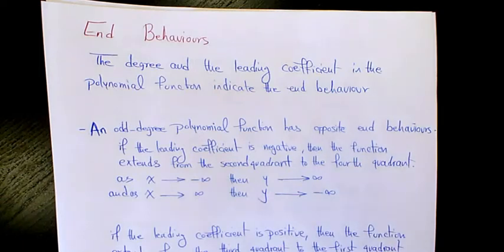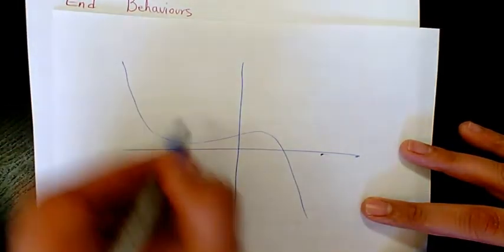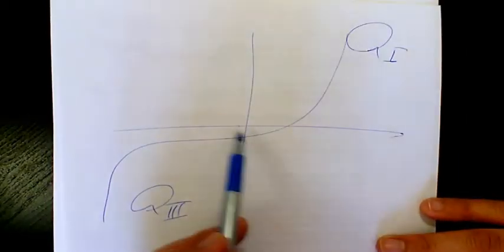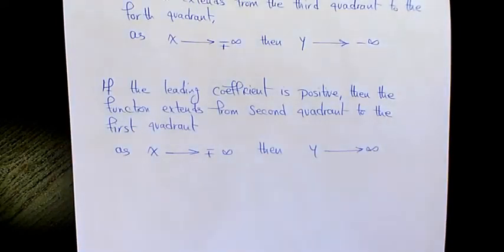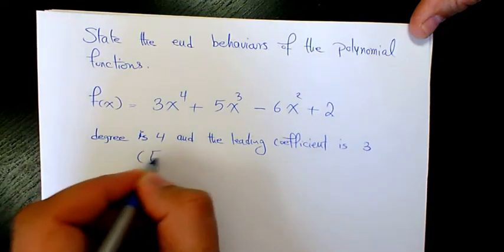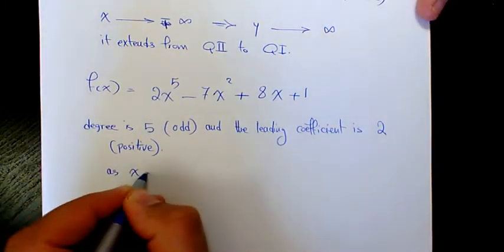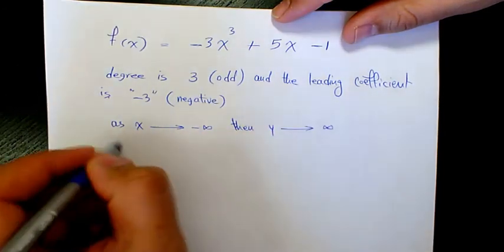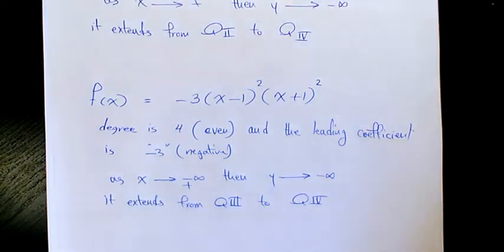End Behavior of Polynomial Functions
In this video, you will learn about the end behavior of polynomial functions such as even degree and odd degree polynomials,